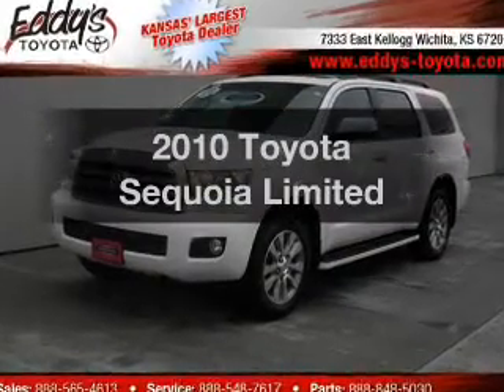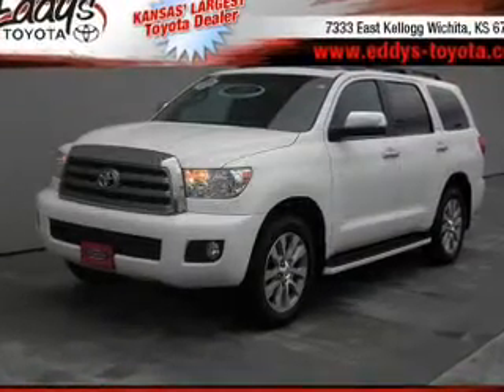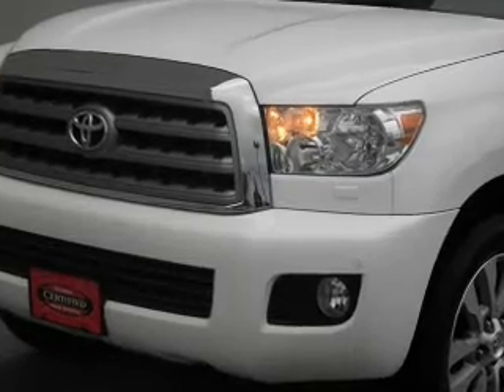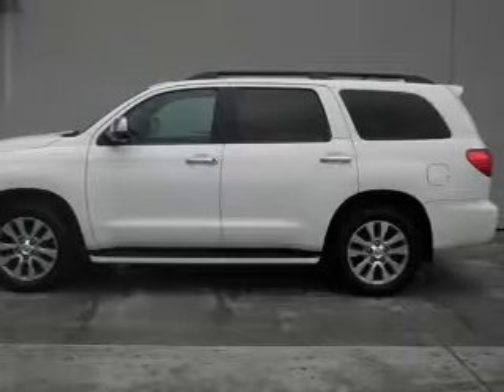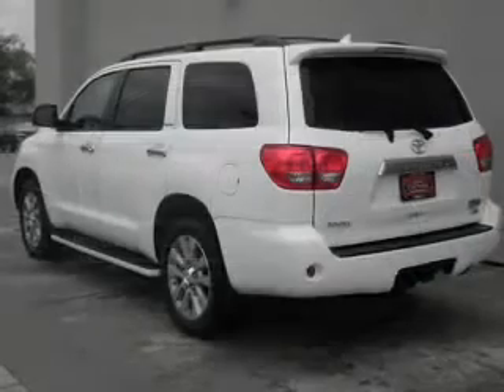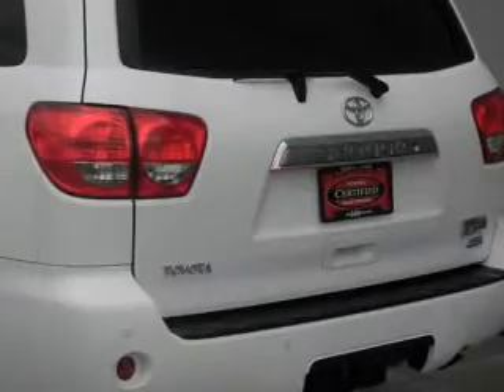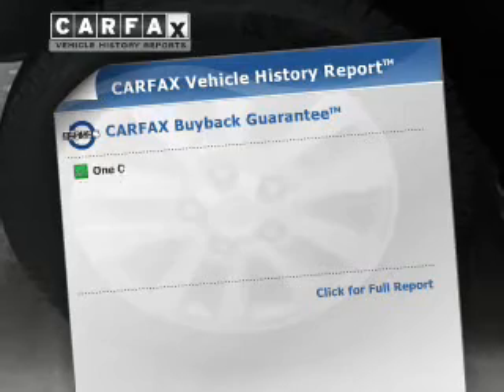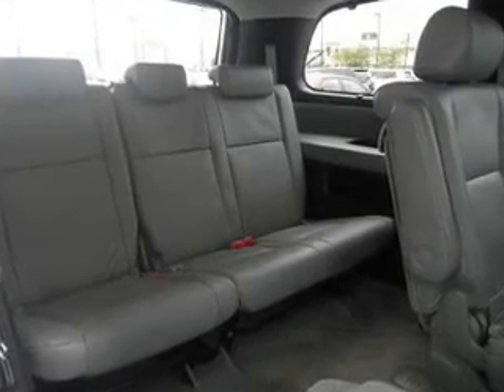2010 Toyota Sequoia - Wichita KS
Year: 2010
Make: Toyota
Model: Sequoia
Trim: Limited
Engine: 5.7 liter 8 cylinder
Transmission: 6-Speed Automatic
Color: White
Mileage: 76084
Address:
7333 E Kellogg Dr